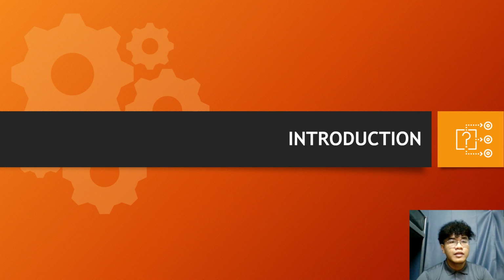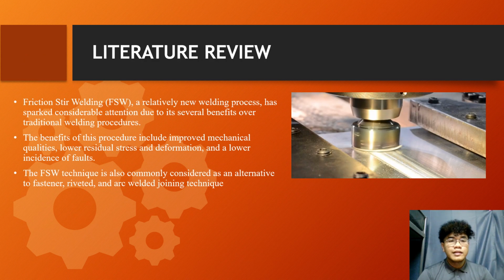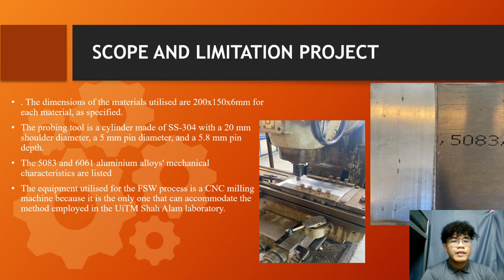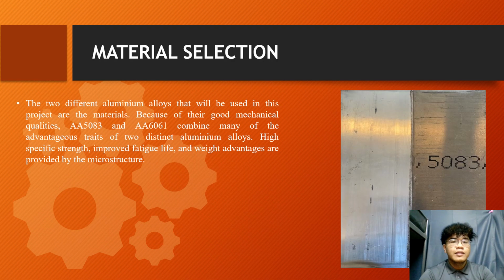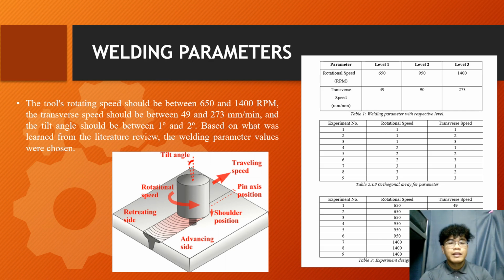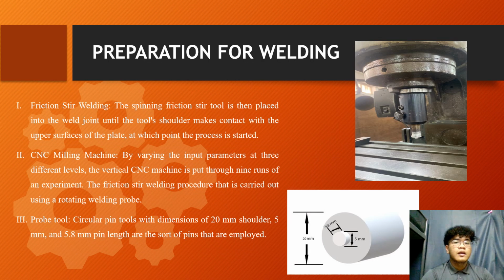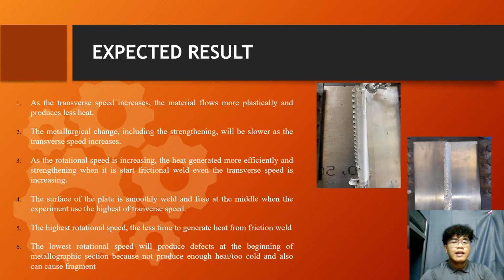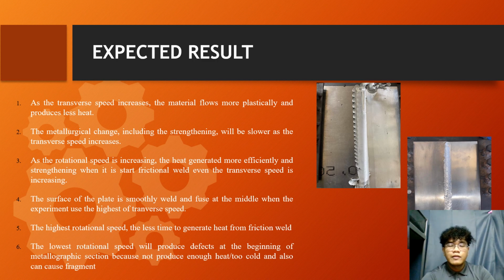FINAL YEAR PROJECT 1